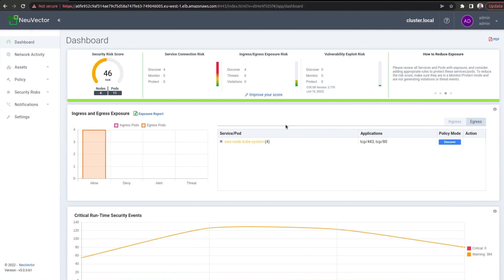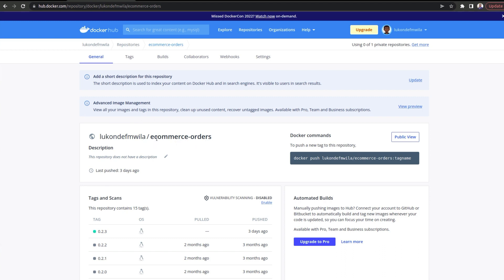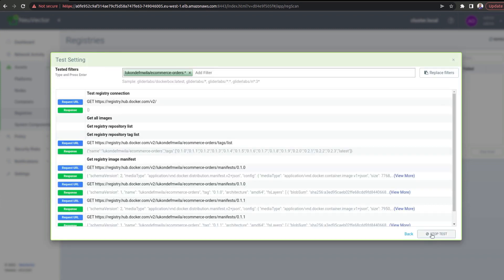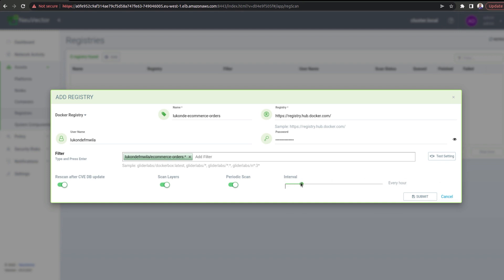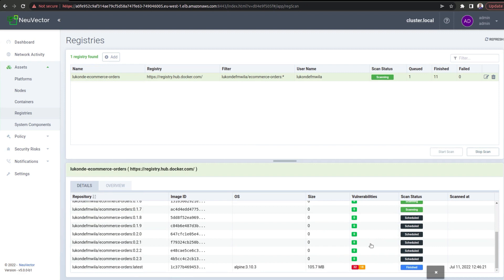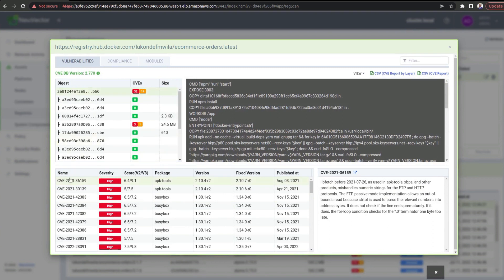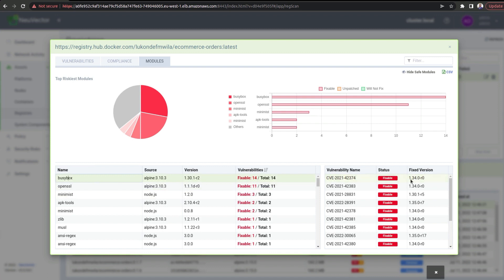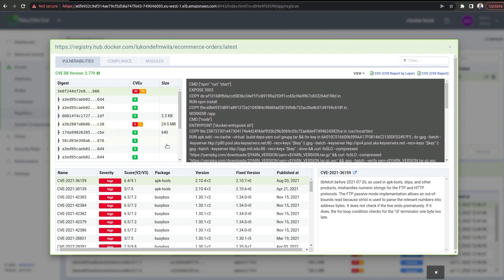Container Registry Scans with NeuVector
In this video, Lukonde Mwila talks about and demonstrates how to carry out container registry scans with NeuVector.